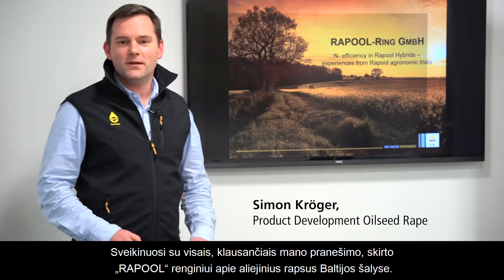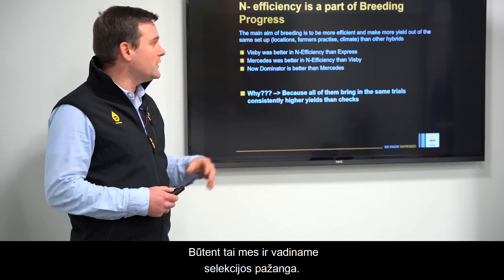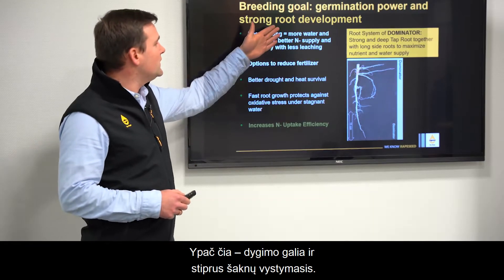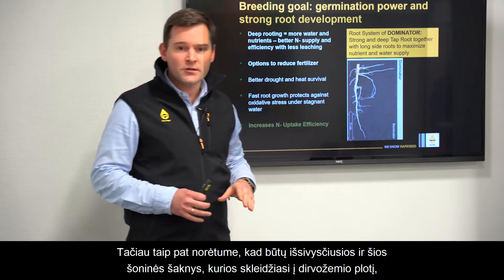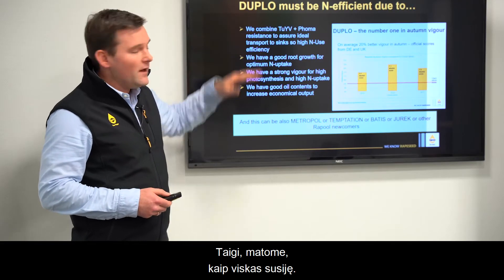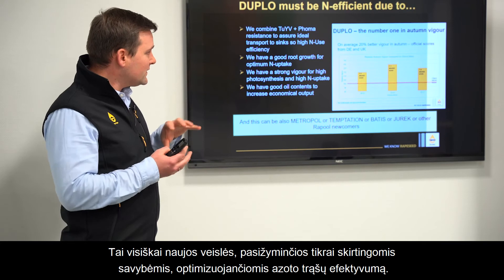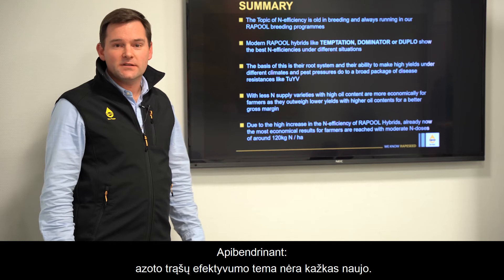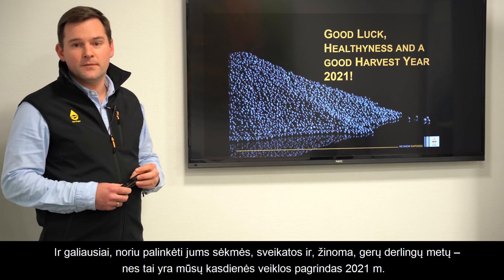RAPOOL ir Saaten-Union seminaras 2021 | Simon Kröger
Kviečiame klausytis Simon Kröger pranešimo tema „Azoto efektyvumas žieminiuose rapsuose. RAPOOL patirtis”.

RAPOOL turi pakankamai ilgą istoriją, susijusią su azoto bandymais, todėl norime su jumis pasidalinti RAPOOL atliktų bandymų rezultatais. Azoto efektyvumo didinimas yra vienas iš kasdieninių užduočių ir siekiamų tikslų RAPOOL žieminių rapsų selekcijos programose 🌱